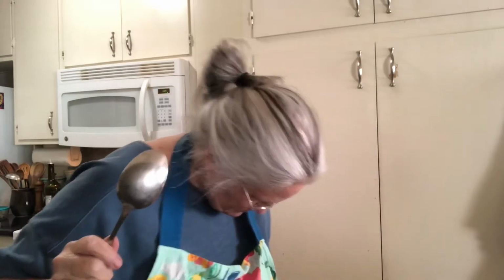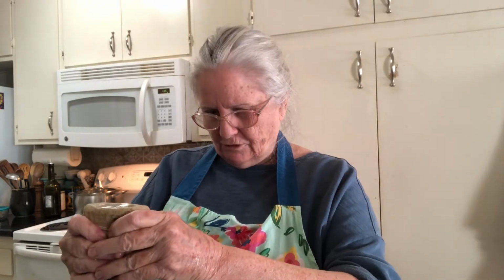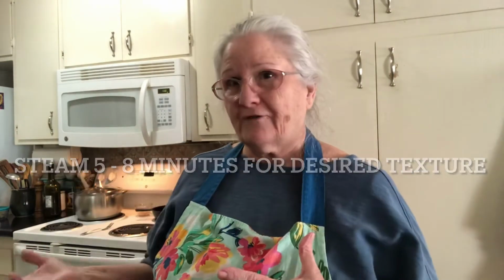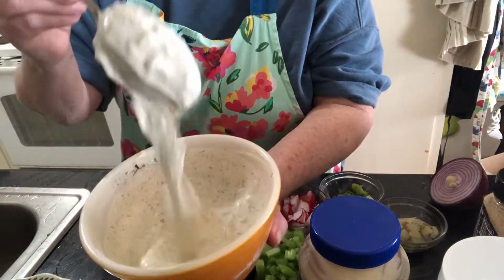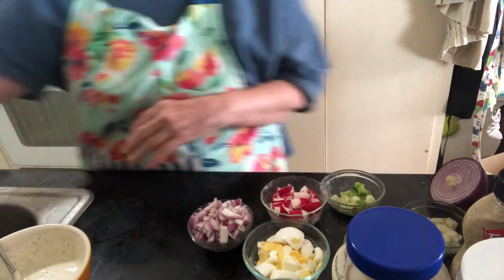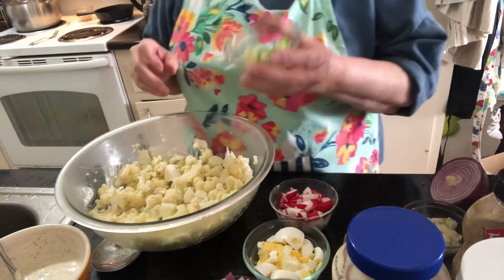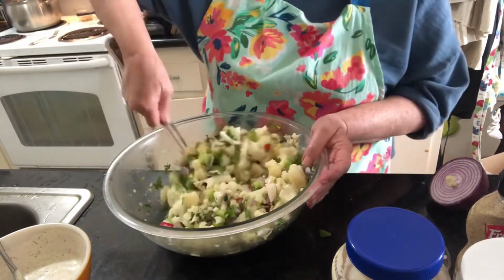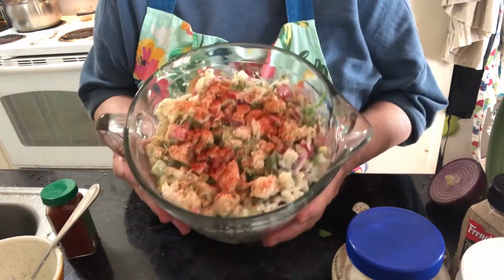Mock potato salad with cauliflower /RECIPE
Keto friendly mock potato salad made with cauliflower. Eating the rainbow mostly raw, but the cauliflower is lightly steamed for 5-8 minutes and kept in the refrigerator overnight. This one disappeared before I could film a taste test!  But it was given a thumbs up with the comment that it tasted just like potato salad!  I hope you try it.
Ingredients: head of cauliflower , one green onion,
4 radishes, 1/4 red onion, 2 celery stalks, 2 boiled eggs, 1/2 cup dill pickles ( or sweet or both), handful of fresh parsley
Sauce: 1/2 cup real mayonnaise, 1/2 cup sour cream, 1/4 cup pickle juice, 1Tblspn mustard, s & p, teaspoon sweet basil, 1 1/2 teaspoon dill weed, paprika for garnish.  Chill steamed cauliflower before mixing with other ingredients. Chop to desired size. Cauliflower should be steamed for 5-8 minutes. Check for desired consistency after 5 minutes. Let sit in fridge overnight before serving for best results.